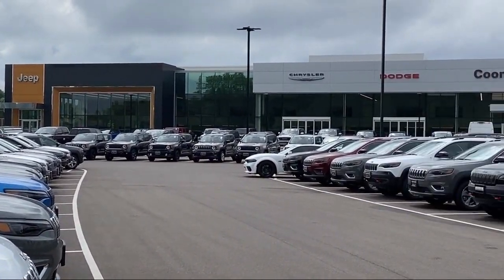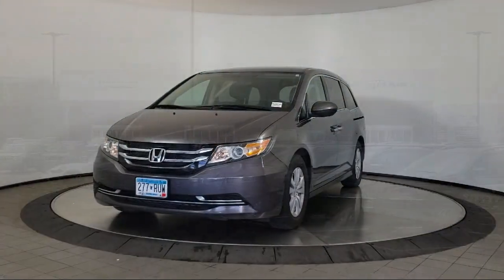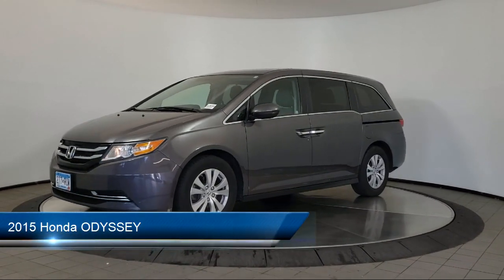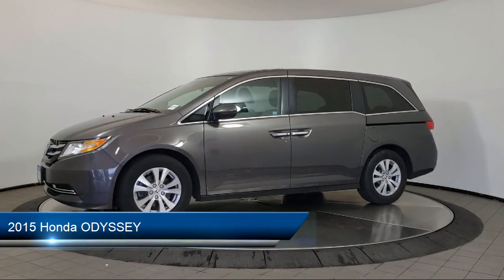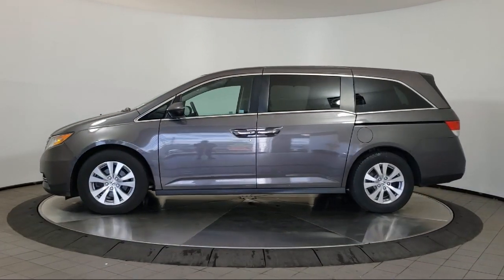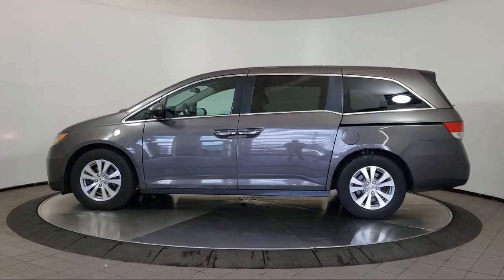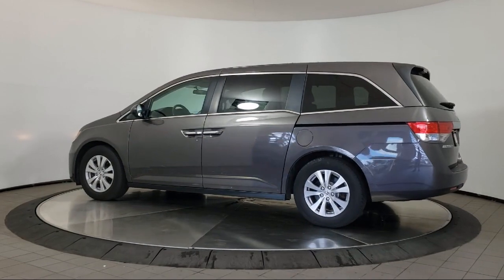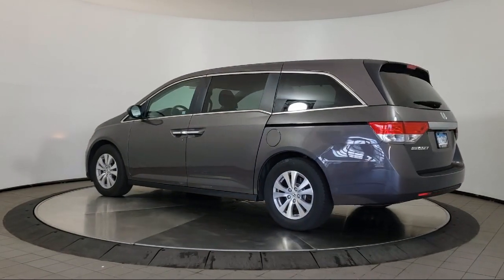2015 Honda ODYSSEY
2015 Honda ODYSSEY - Stock Number: R13678A - VIN: 5FNRL5H43FB116502.